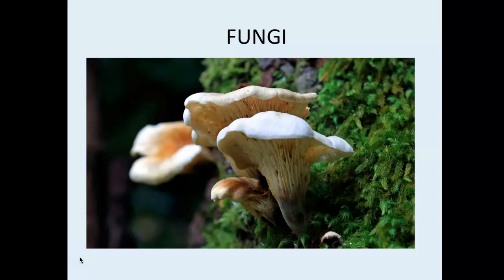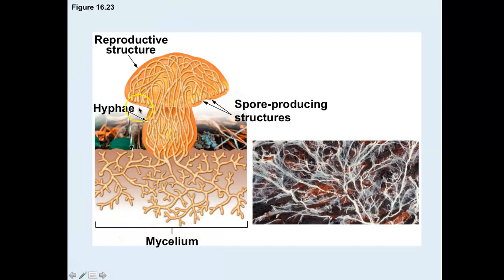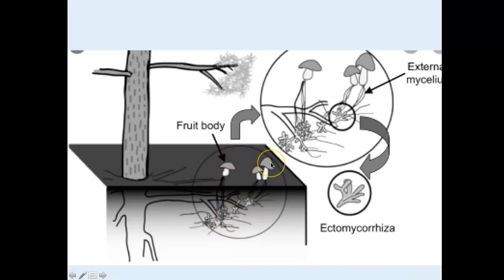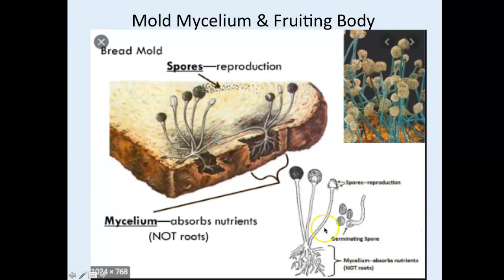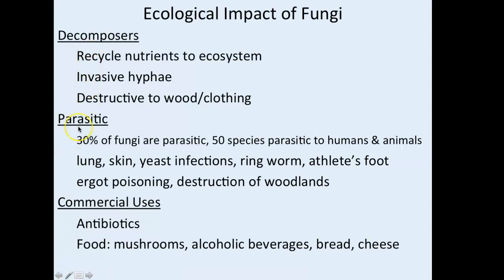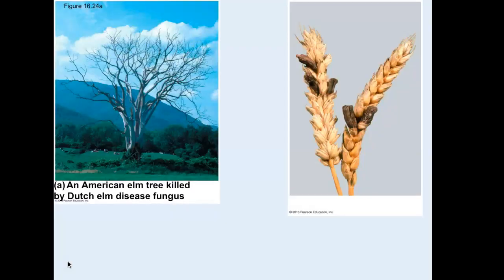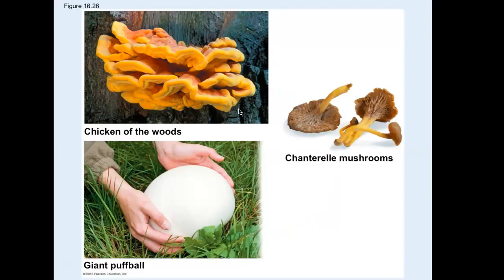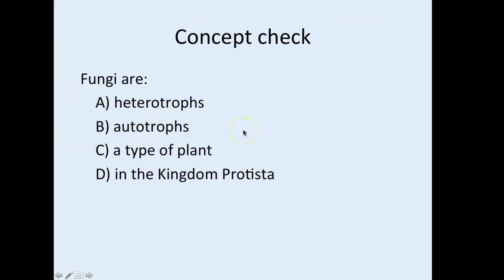Brockmann Chapter 16 Fungi & Plants Part 3